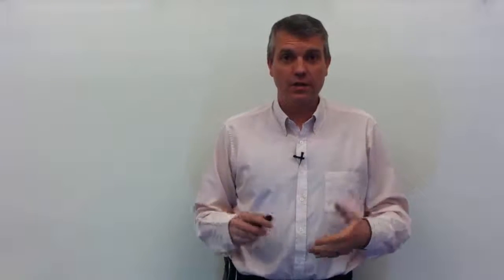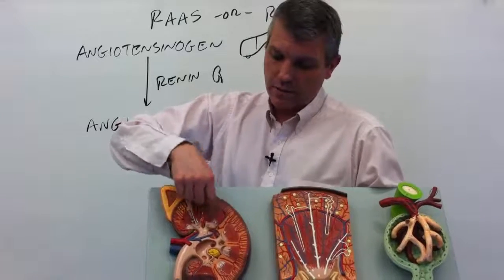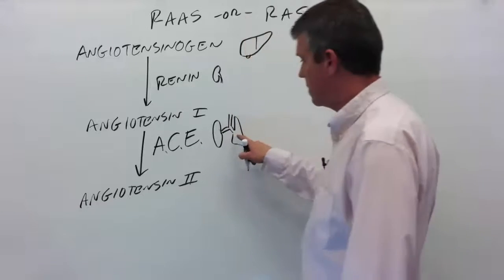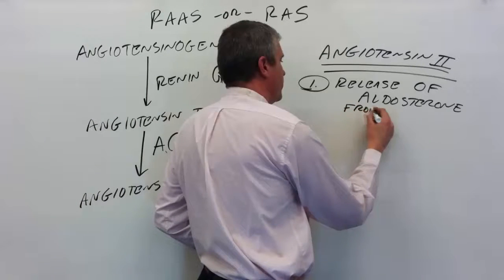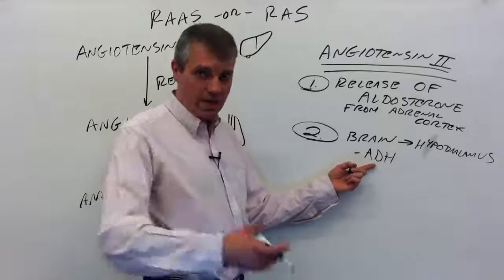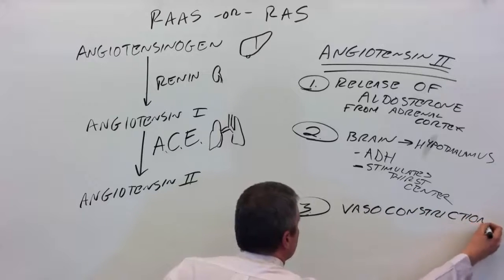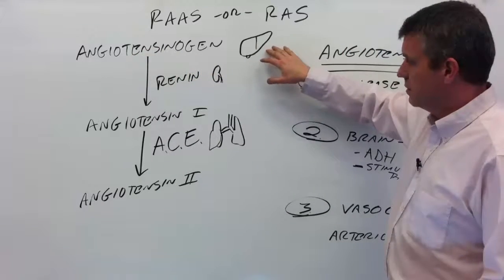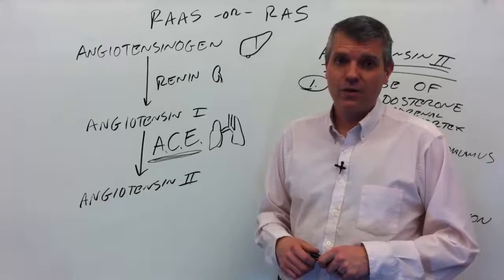Renin-angiotensin-aldosterone system (RAAS system)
Description of the renin-angiotensin-aldosterone system (RAAS system), also known as the renin angiotensin system (RAS system)